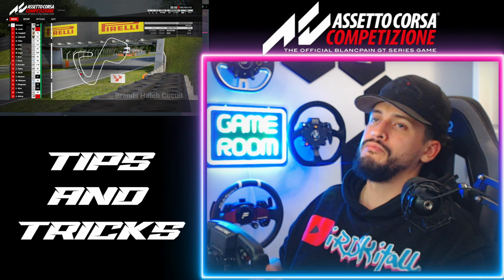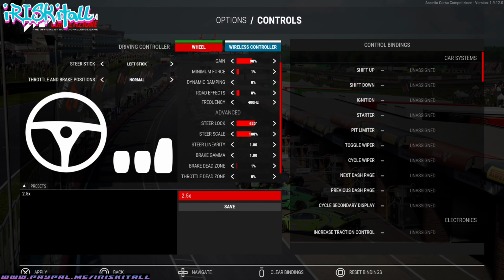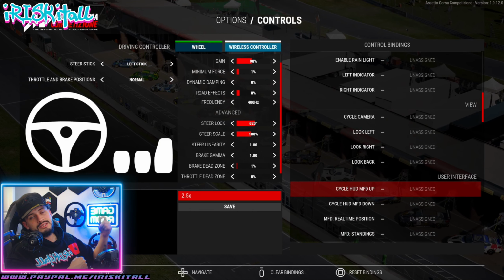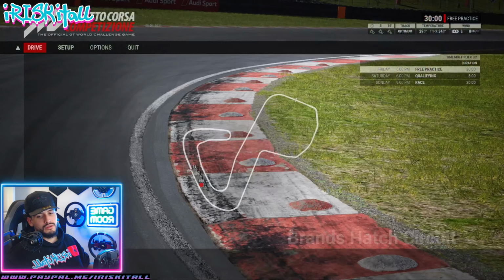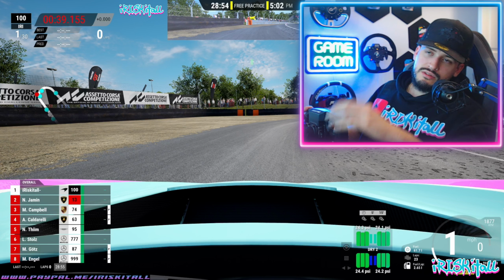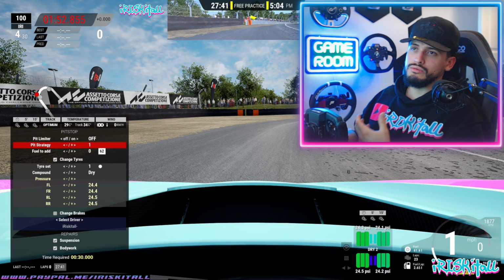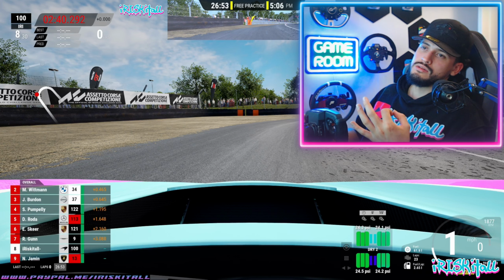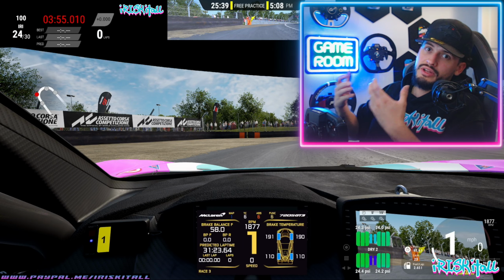Assetto Corsa Competizione All Functions with 3 button Bindings Logitech G29 G923 G920 and others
Hope this helps!! Remember do not set any bindings to D pad if using this method!!!

Above is the Discord Link